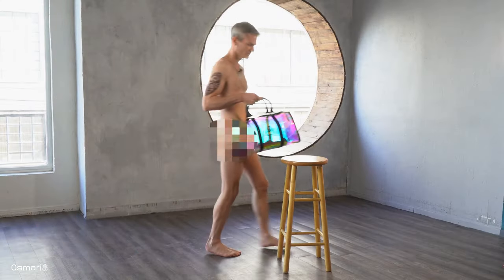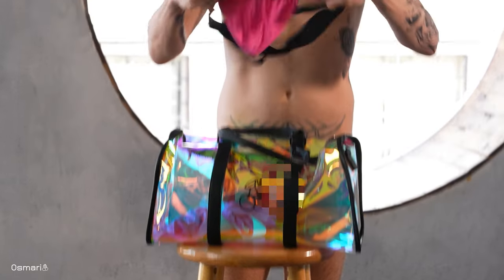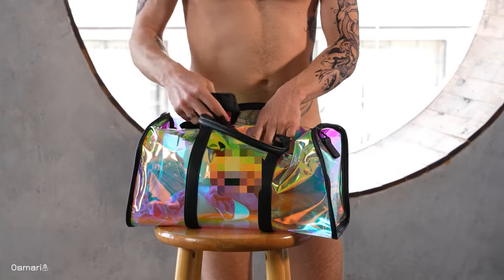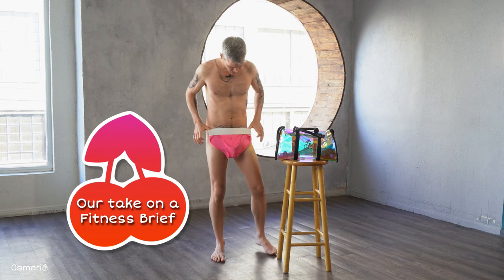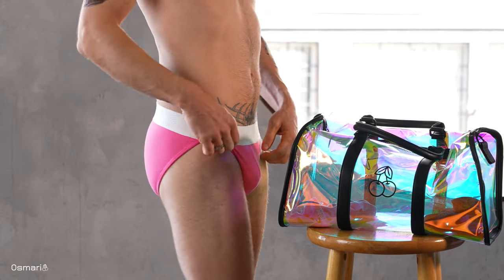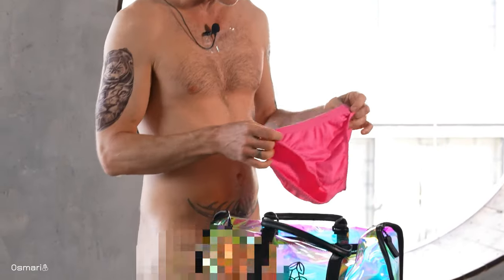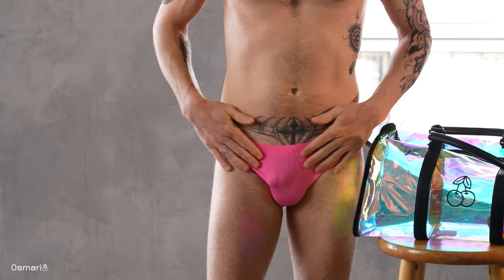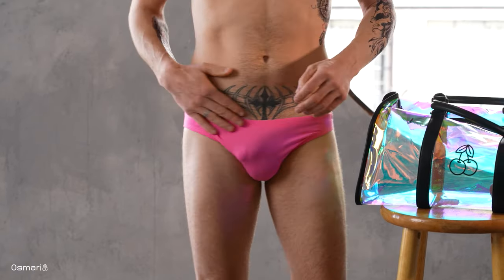OSMARI | Dilf Tries On Underwear!!!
It was time to add a DILF to the mix, right? And in one of our try on hauls? Guess what ... we recently made a prototype of a new jockstrap, as well as some other style of briefs. We thought it was appropriate to make underwear including jockstraps because we wanted to ensure your goodies are well kept and maintained. Plus, who doesn't need a luxurious jockstrap? In this video, we have our model Gabriel, a very handsome dilf, trying on the jockstrap as well as some other styles. We thought it would be best to review these jockstrap and brief prototypes. These underwear products have not been released yet and he is testing them out. What do you all think so far? Are you all excited that we are finally making some sexy and luxury underwear for men? Boxers or briefs? What type of underwear do you think we should make?

Comment and let us know which style we should come out with first. Also, what colors?

0:00 - Introduction
0:20 - Jockstrap
1:48 - Fitness Brief
3:10 - No Show Brief
4:28 - Photoshoot